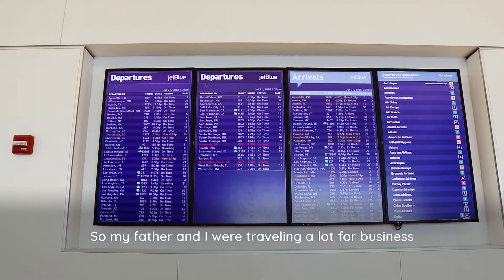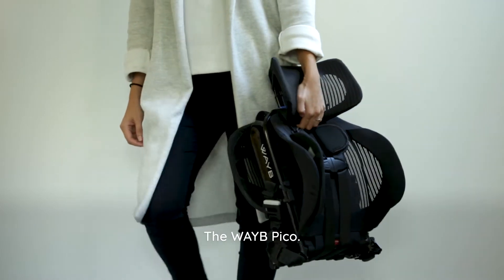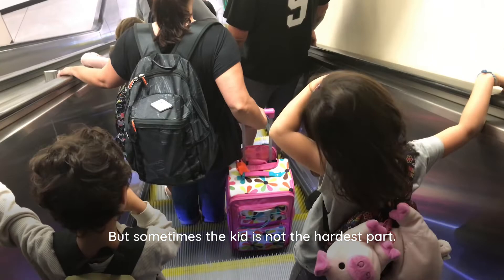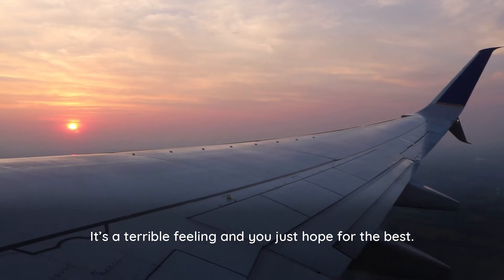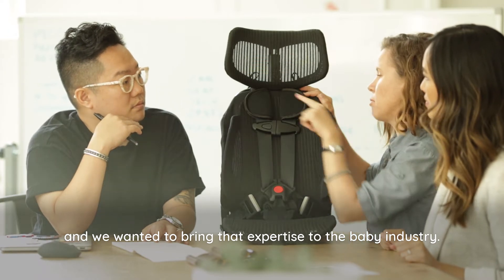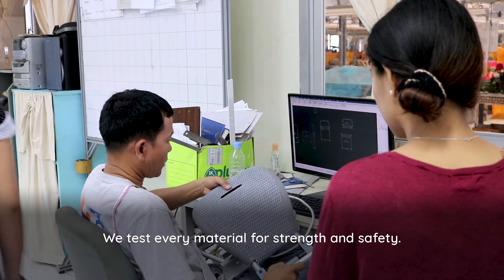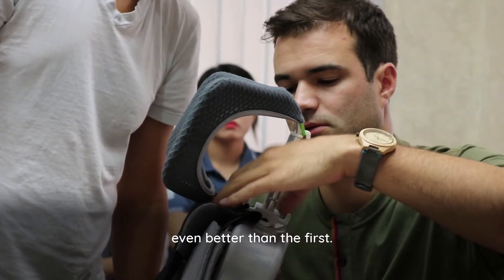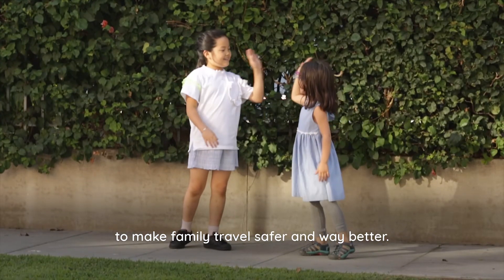The WAYB Pico Car Seat Story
Learn how the idea of the WAYB Pico Car Seat came about. The WAYB Pico is innovative, safe, and makes family travel much easier!